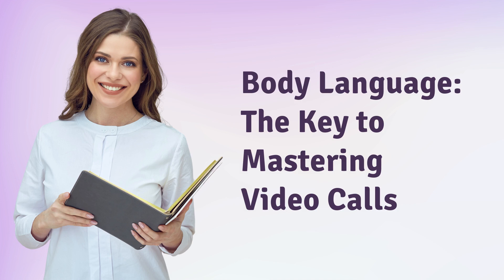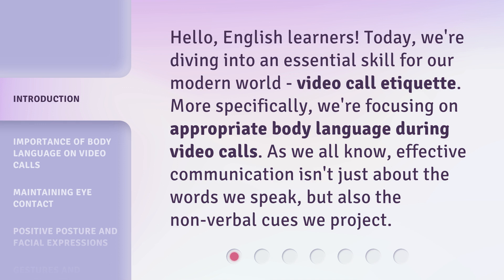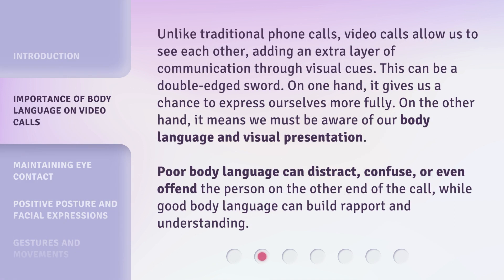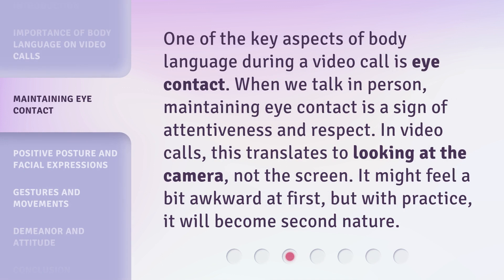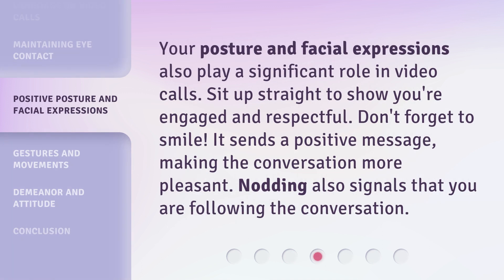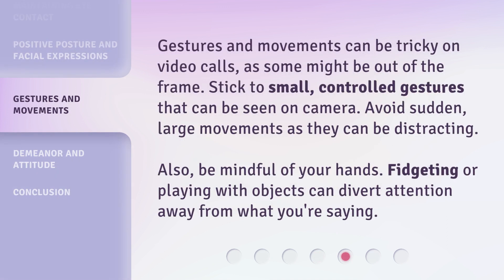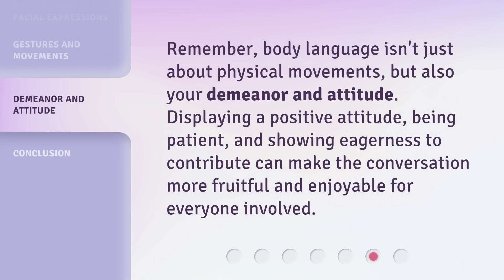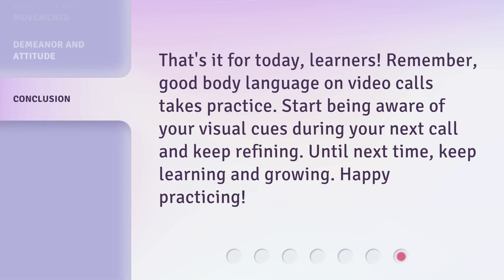Body Language: The Key to Mastering Video Calls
Mastering Video Calls: The Power of Body Language • Learn how to use body language effectively during video calls to enhance communication and build rapport.

00:00 • Introduction - Body Language: The Key to Mastering Video Calls
00:33 • Importance of Body Language on Video Calls
01:10 • Maintaining Eye Contact
01:36 • Positive Posture and Facial Expressions
01:59 • Gestures and Movements
02:25 • Demeanor and Attitude